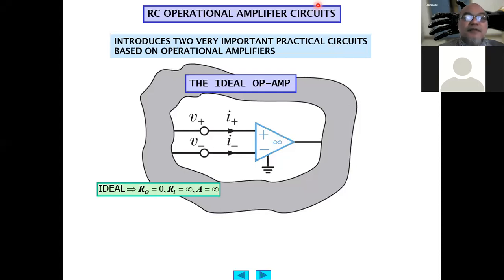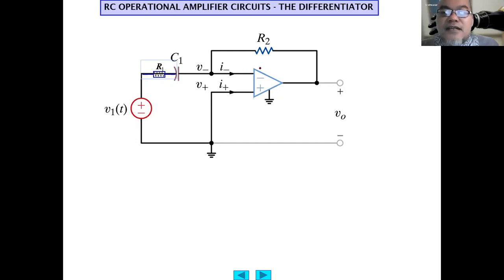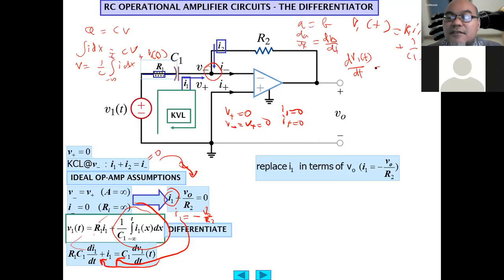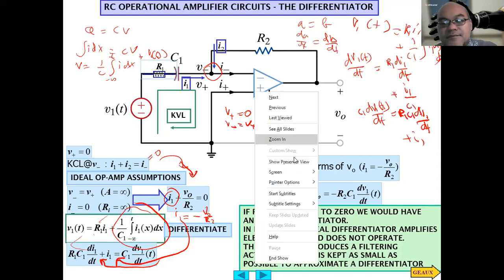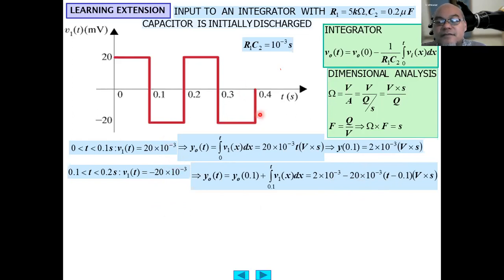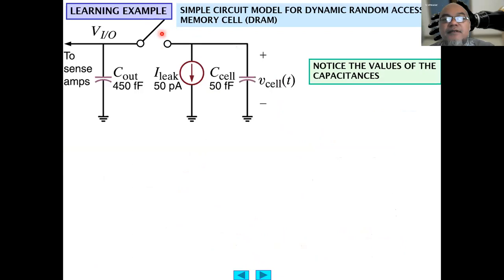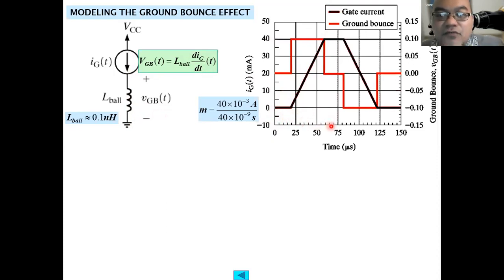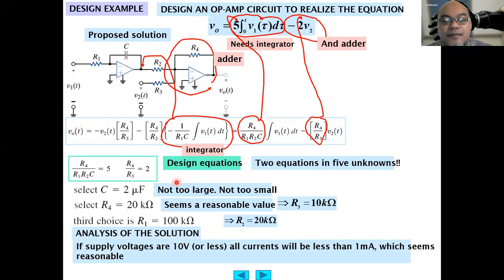ELECTRICAL ENGINEERING 2 (4): RC Operational Amplifier Circuits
In this session, integrator and differentiator circuits made from op-amp combined with Resistor and Capacitor are explained and discussed. Following that, some application and design examples were given.